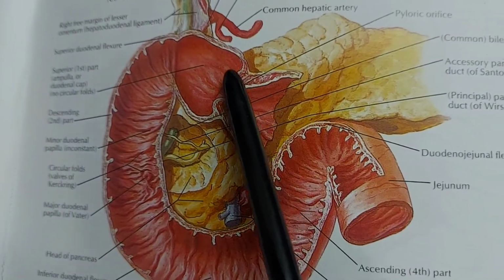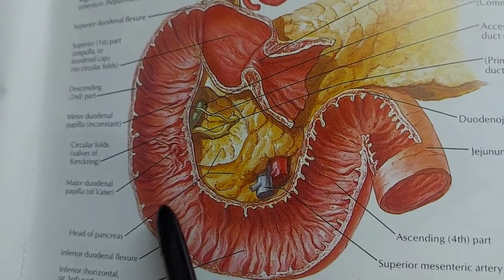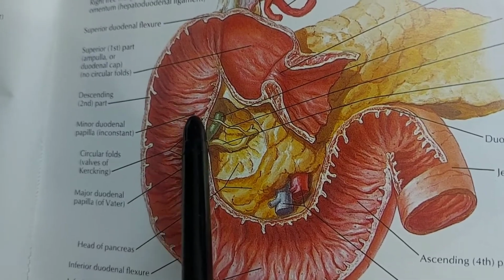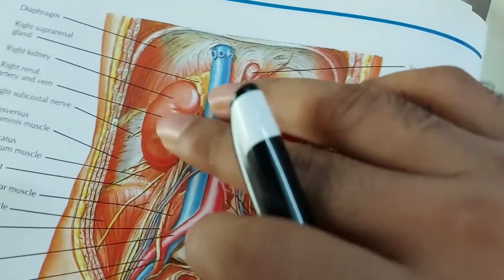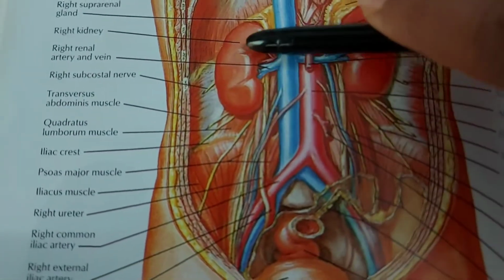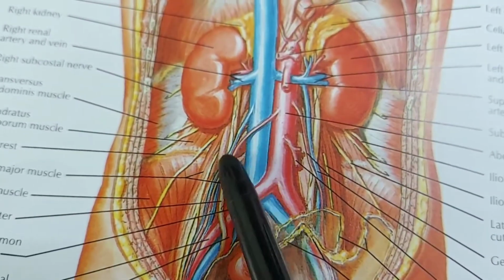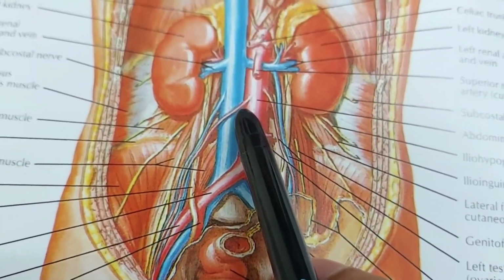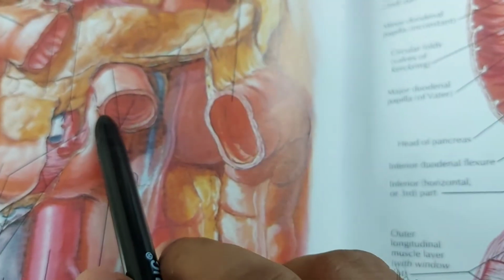The duodenum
Anatomy of the duodenum